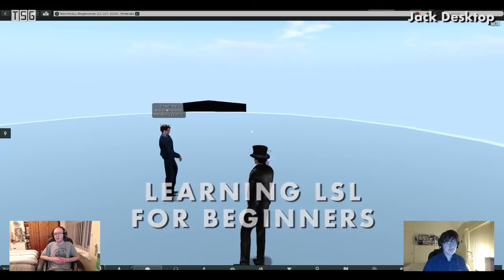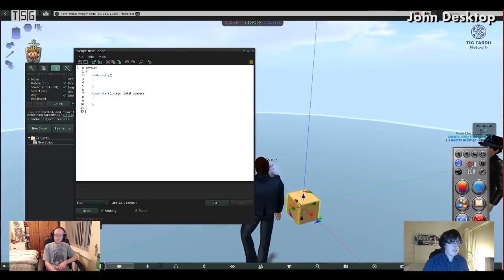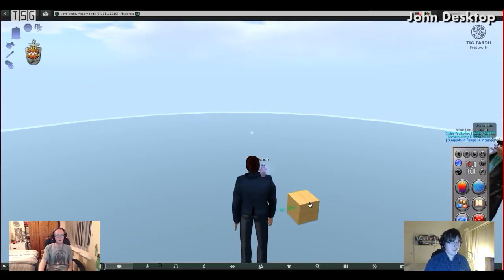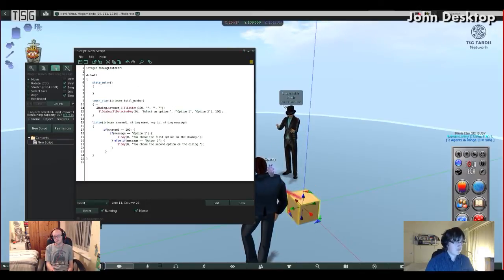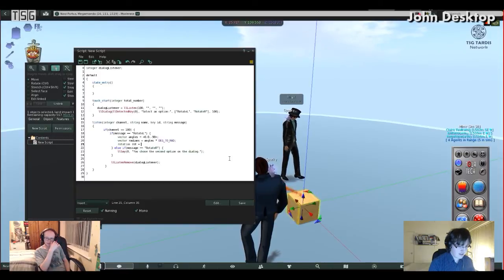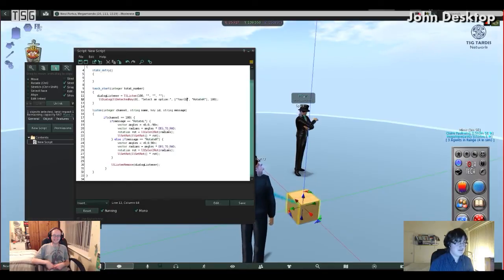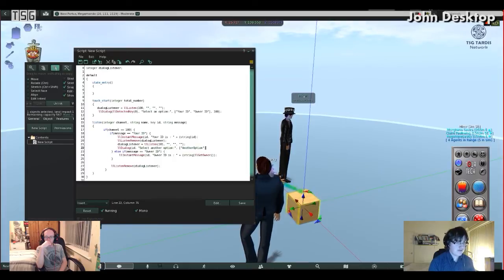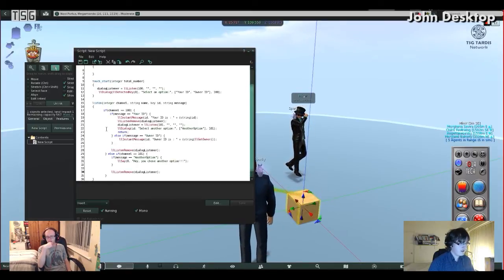LEARNING LSL #4: Dialog Boxes!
In this episode of Learning LSL we show all of you how to create your own interactive dialog box!

Enjoy and have fun learning! :D